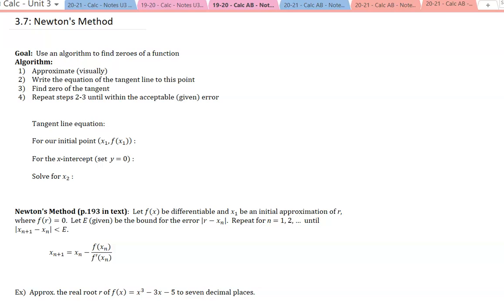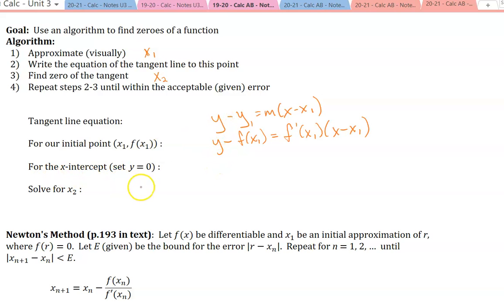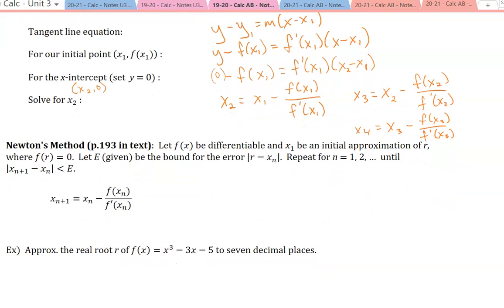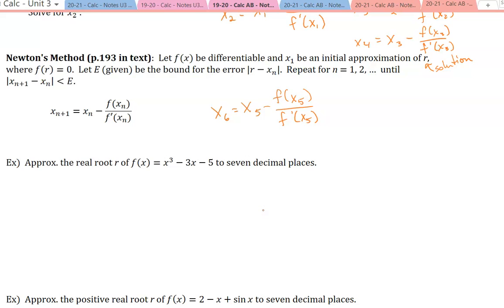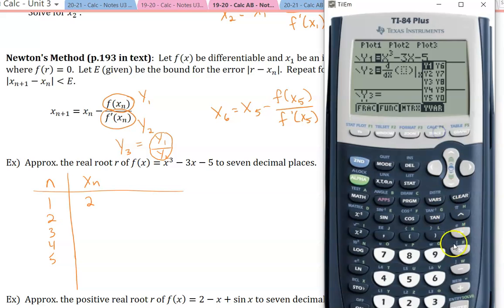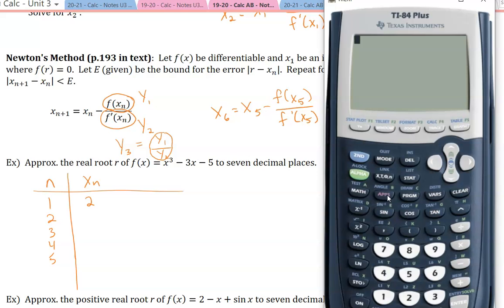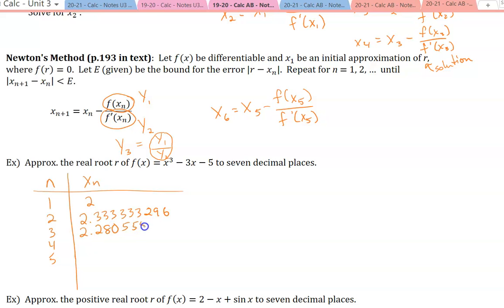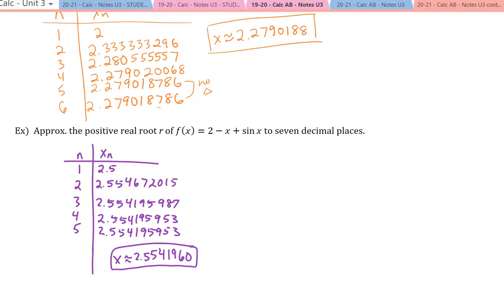Newton's Method pt 2